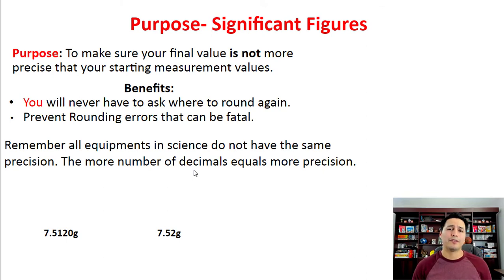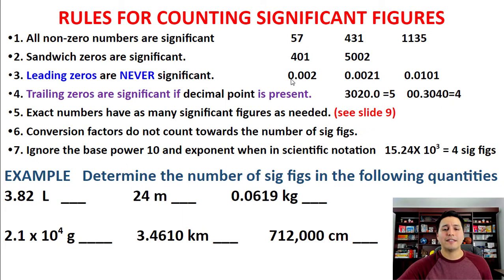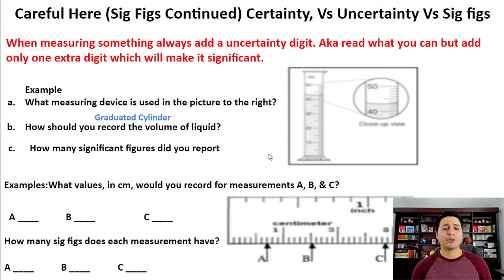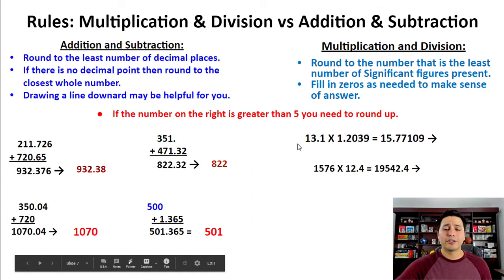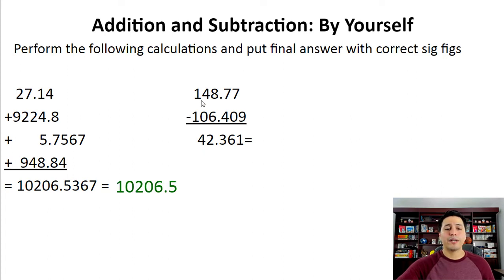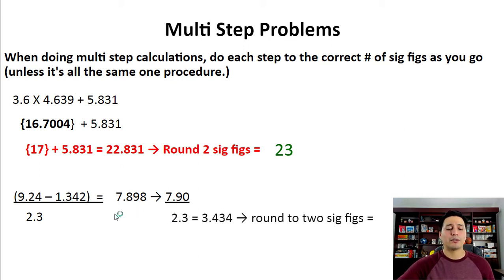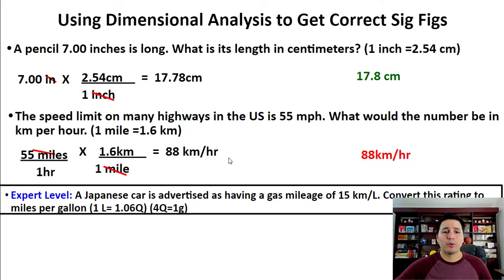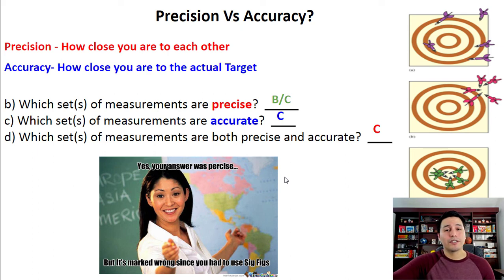Significant Figures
This video will help you learn the rules for for significant figures. You will learn the importance of it and be able to perform basic dimensional analysis with the correct number of sig figs.